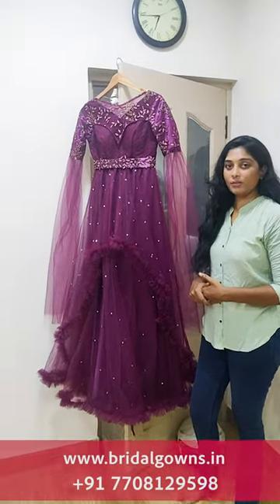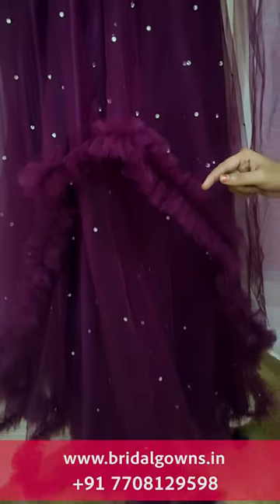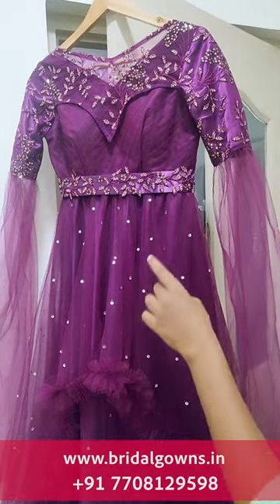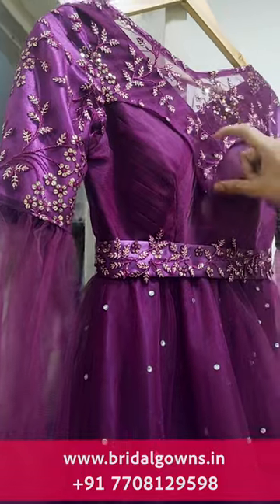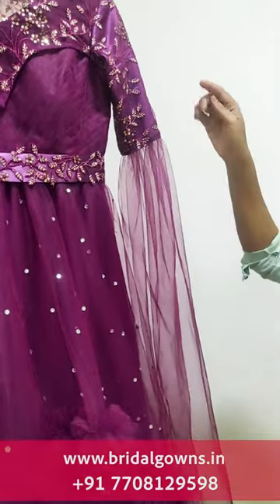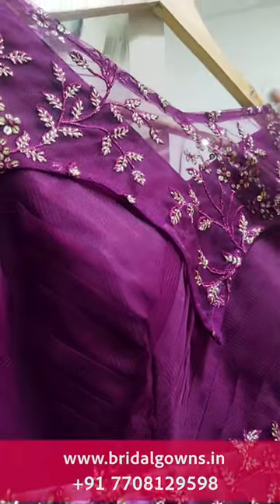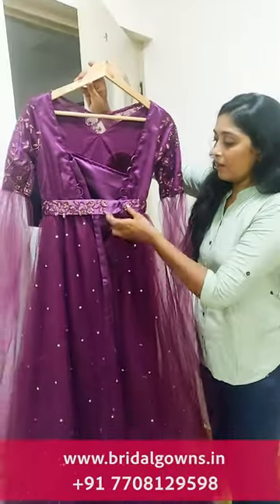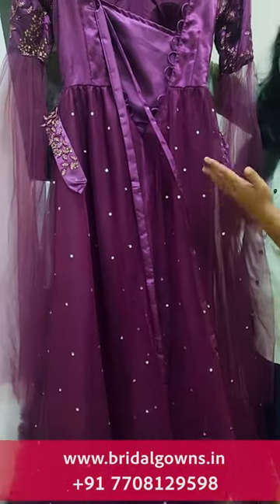Wedding engagement dresses online India - party wear gown buy online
We do customised Wedding dress, bridal gowns, A-line gowns, Mermaid dress, Evening gowns, Party wears, Groom Suits, Blazers, Reception dress, kids frocks, Designer dresses, Lehenga ,
Designer Lehenga , Indian bridal gowns.

Choosing us make your dream come true, we do special design for you MADE TO ORDER  in 35 DAYS MAKING WHAT YOU SEE, IS WHAT YOU GET All CUSTOMISABLE , FREE SHIPPING TO ALL OVER INDIA & OTHER COUNTRY ADDITIONAL (shipping cost) . DOOR TO DOOR DELIVERY